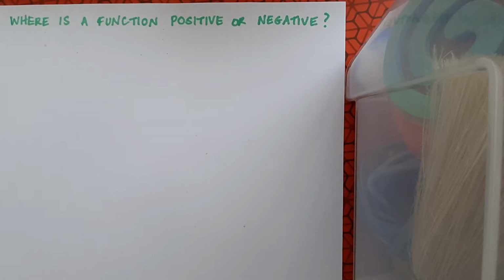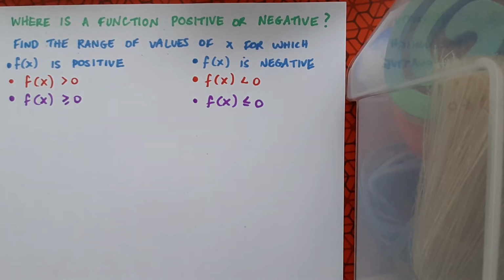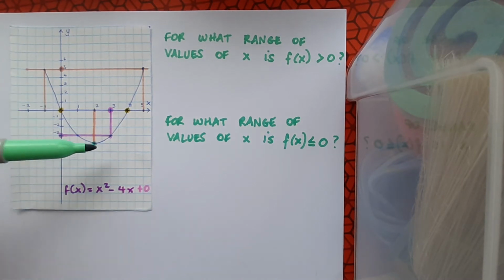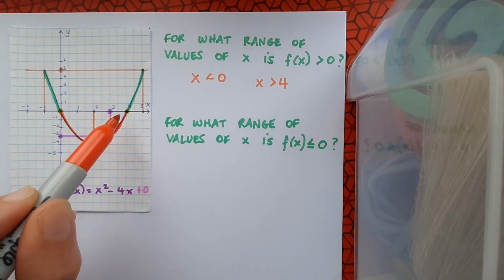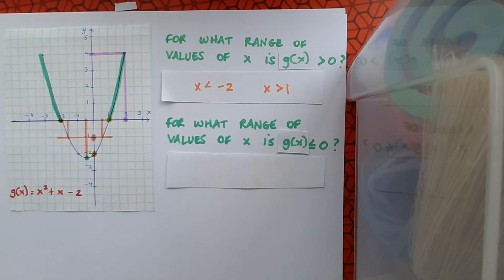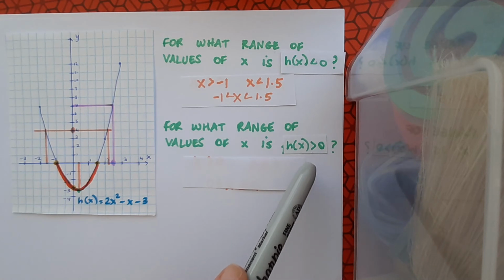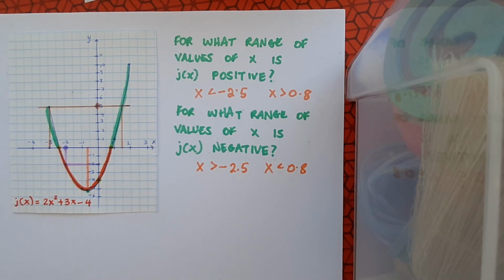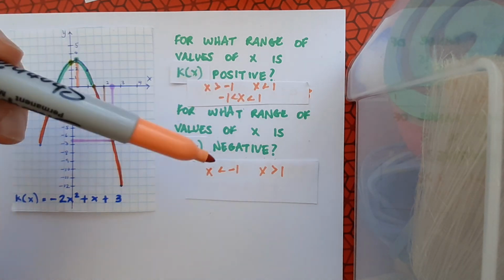Graphing Functions - Interpreting Quadratic Functions 4